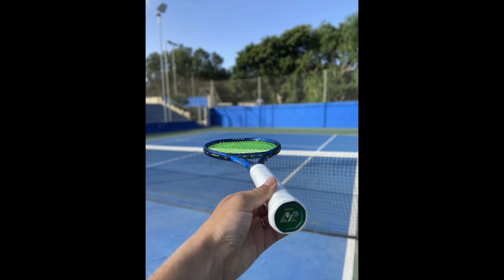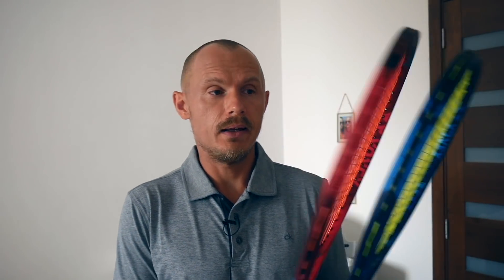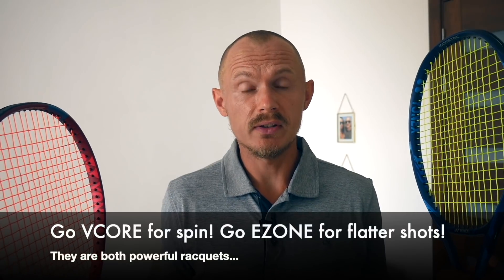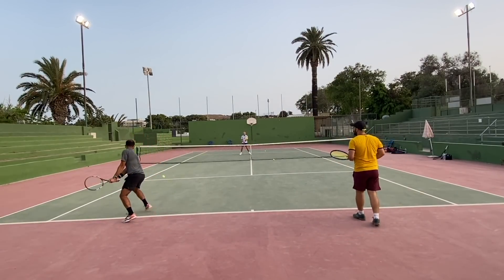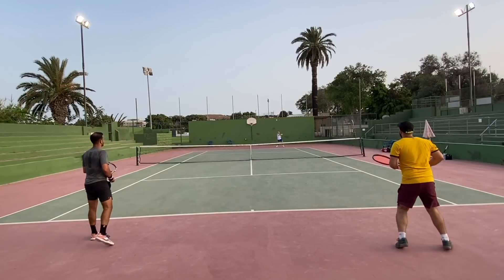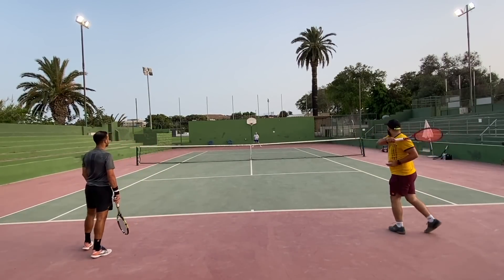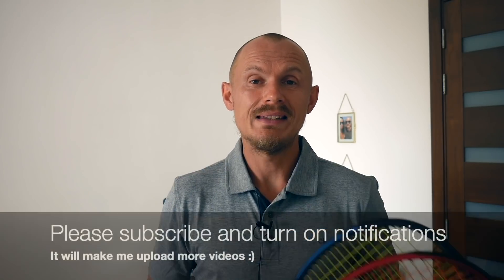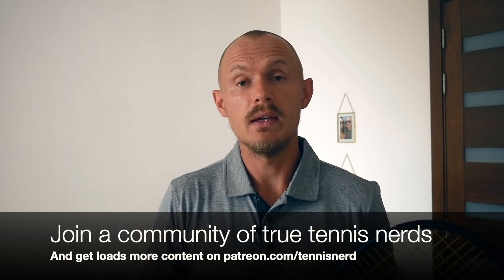YONEX VCORE 98 vs YONEX EZONE 98 - RACQUET COMPARISON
Which one is the best for you and why? I try to break it down...